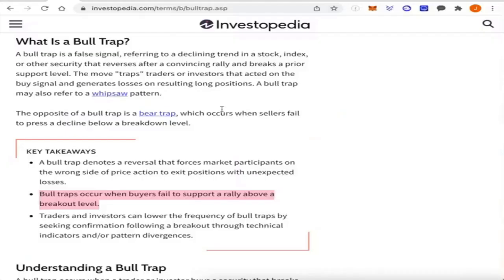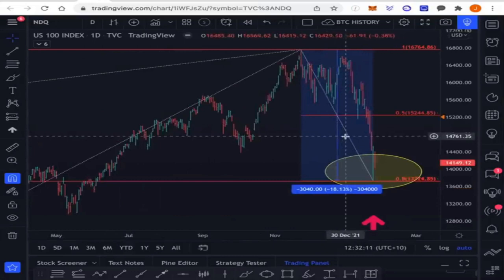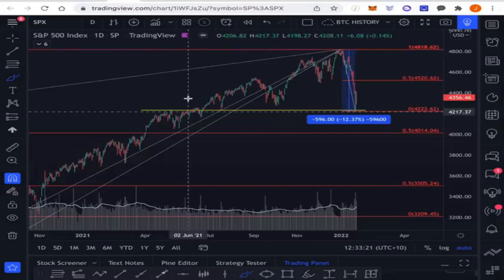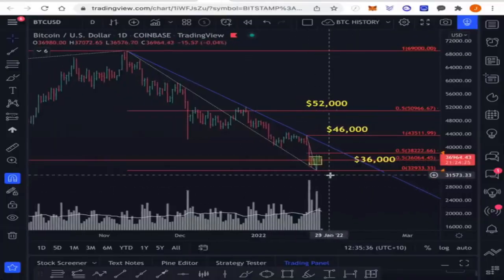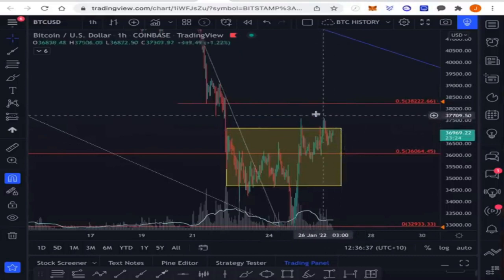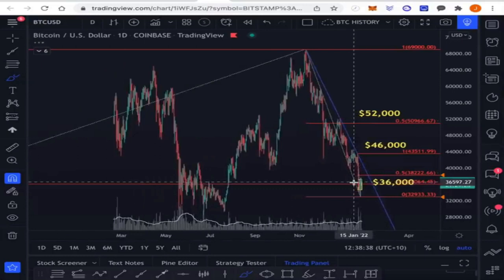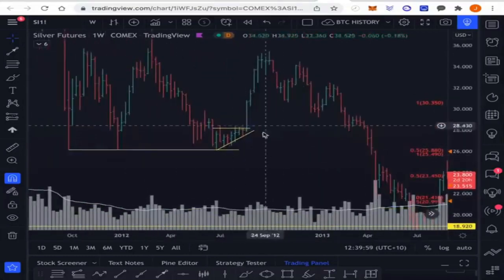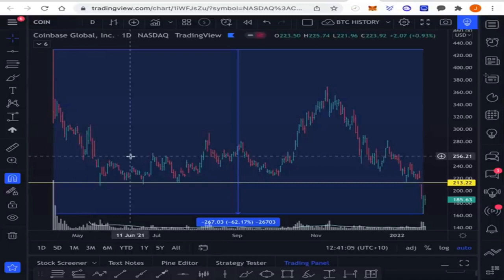Price to Watch for Bitcoin Stock Market Crash 2022 💰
BTC: 1ACptTdsevaqXtc1mzpWrJ4JQcWWe9T7ZF (Network BTC)
ETH: 0xe18090d9b9ace0650ba21b6fa6da56093ccc36f3 (Network ETH (ERC20))
LTC: LbaQXJCFWp6vymktdcvbGeJZp8wEthHbkb (Network LTC)